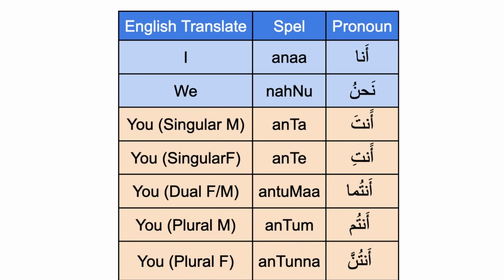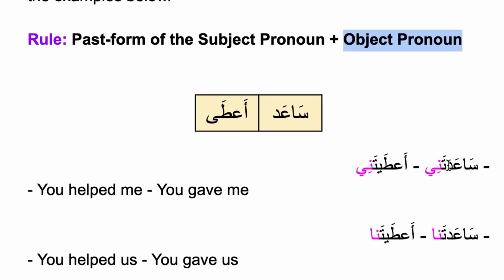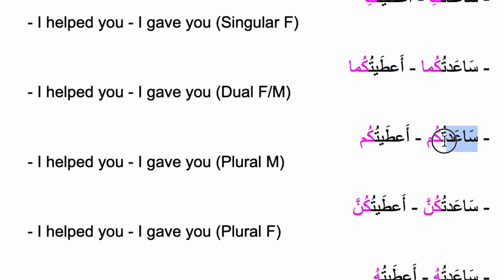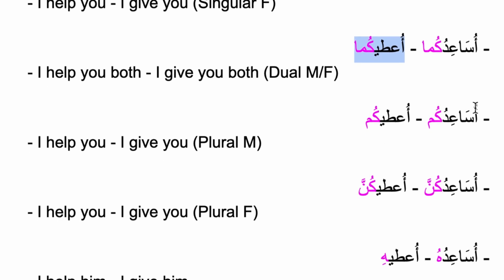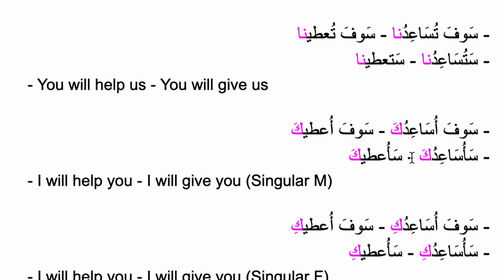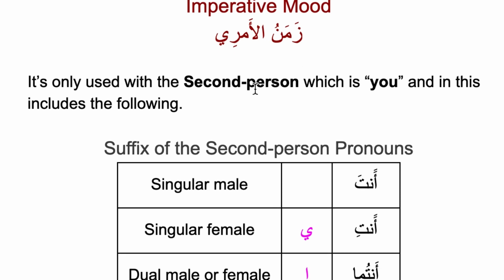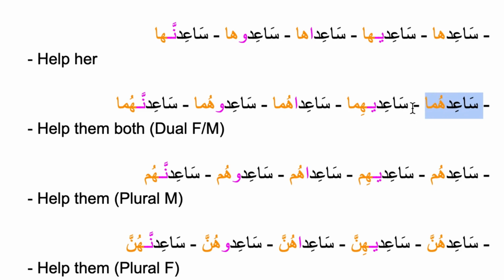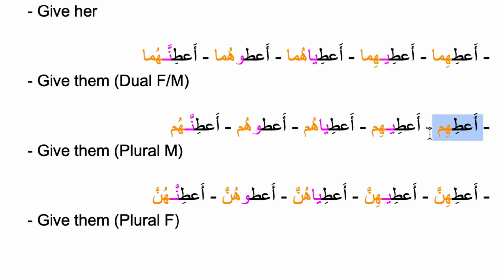lesson 3 Arabic object pronouns - learn Arabic easily from zero Arabic secrets course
Welcome to Arabic Secrets Course.
This course is going to teach you the Arabic language from zero in a very simple and easy way.

Arabic Secrets Book Arabic Secrets Course Arabic intensive course Learning Arabic is made easy for you The best way to learn Arabic lessons for the absolute beginners Arabic coaching from the Beginning learn Arabic easily from zero Learn Arabic in English learn Arabic for beginners Learn Arabic in 30 minutes Learn Arabic while you drive listen arabic while you sleep Learn how to speak Arabic listen arabic conversation turn on subtitles All the Arabic basics you need Full Arabic tutorial Most important Arabic phrases Daily live Arabic phrases Easy Arabic Learning Slow Conversation Phrases in Arabic how to speak Arabic Fluency How to Learn Arabic from zero to Fluency Important Resources, Methods and Study Plans for Arabic learners Memorize the ARABIC ALPHABET PDF Arabic lesson
The course teaches everything you need to know to read and write the Arabic script, as well as useful Arabic phrases
learn arabic in united state
learn arabic in europe
arabisch leren